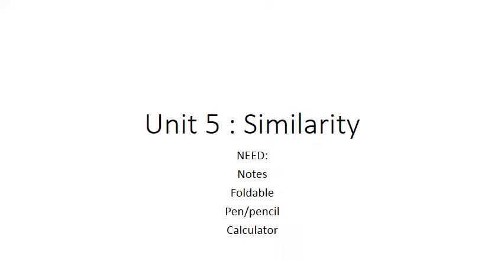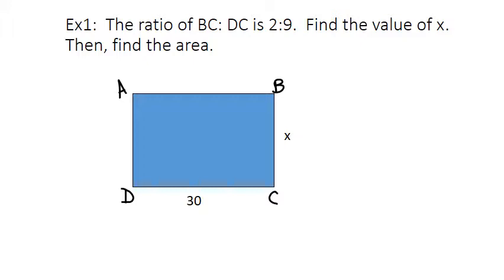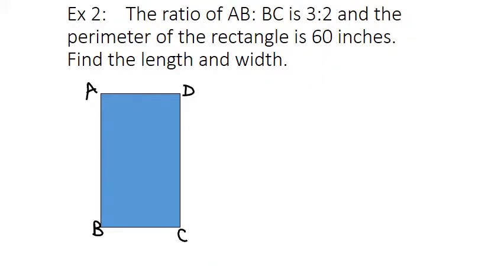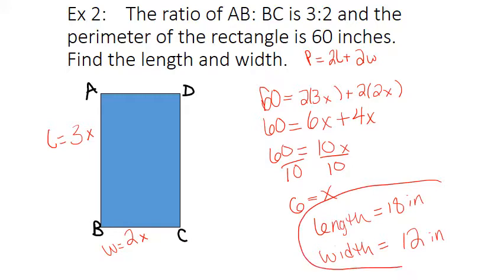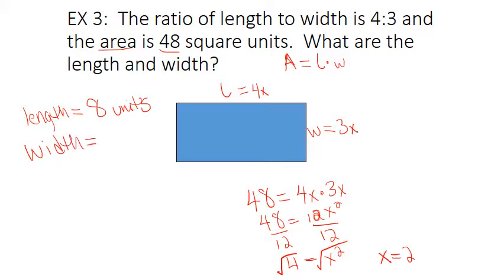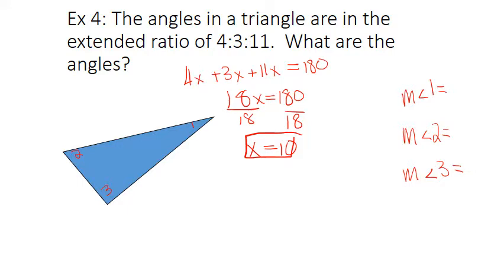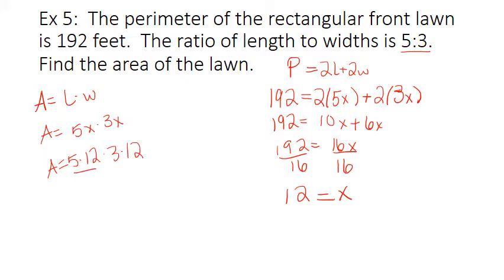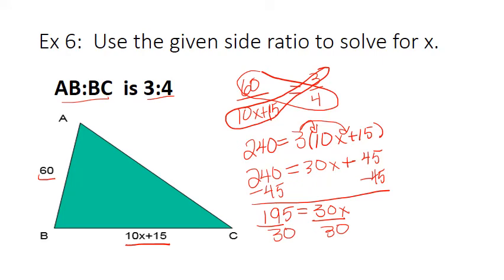ratio and proportions